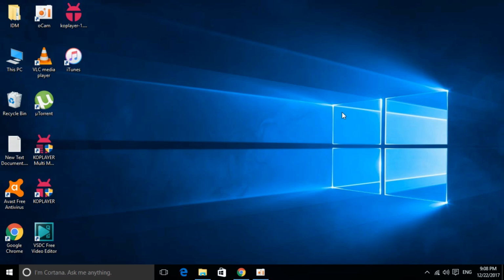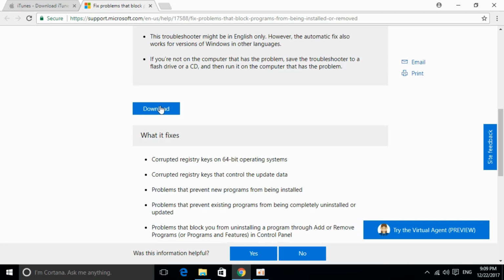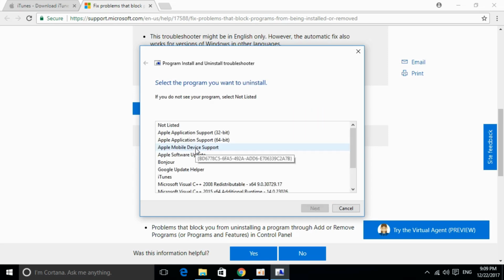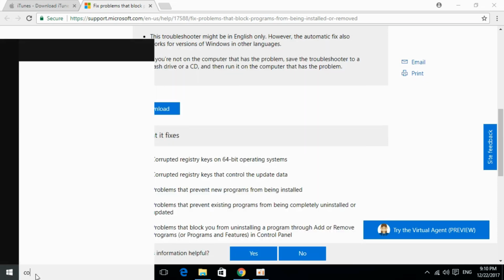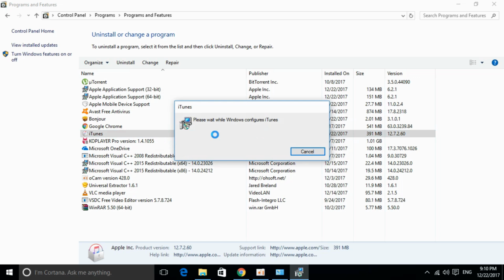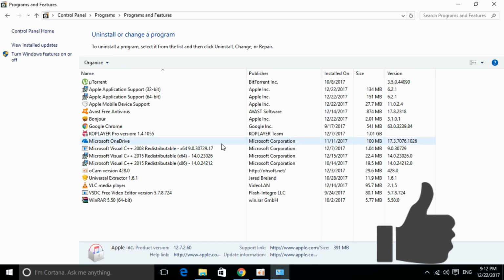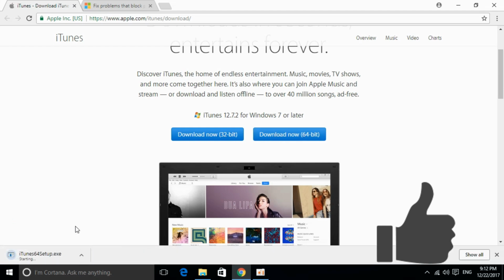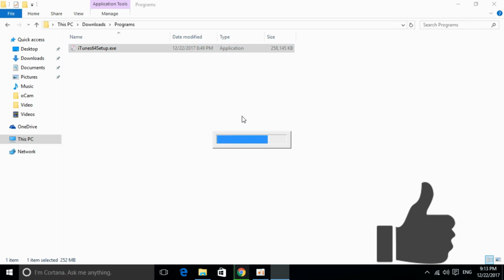FIX ITunes Could not Connect to the IPhone Because an Invalid Response was Received from the Device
Fix “iTunes Could Not Connect to the iPhone Because An Invalid Response”
Case 1: After updating my iPhone to iOS 10, I ran into the error “iTunes could not connect to the iPhone because an invalid response was received from the device”. I’m running MacBook with the latest iTunes.

Case 2: How to get rid of the frustrated error “iTunes could not connect to the iPhone because an invalid response was received from the device”. I once synced my new iPhone 7 with my friend’s computer, and then connected to my own PC.